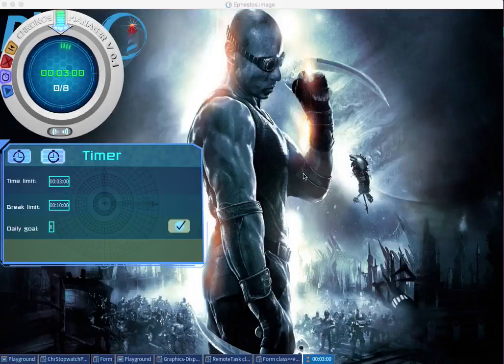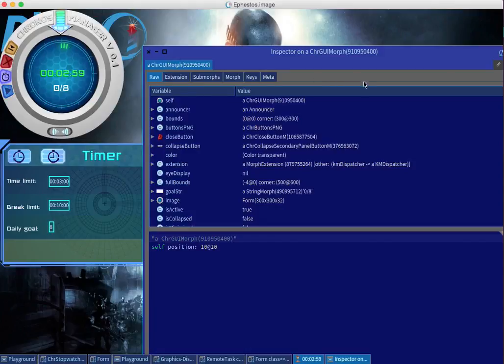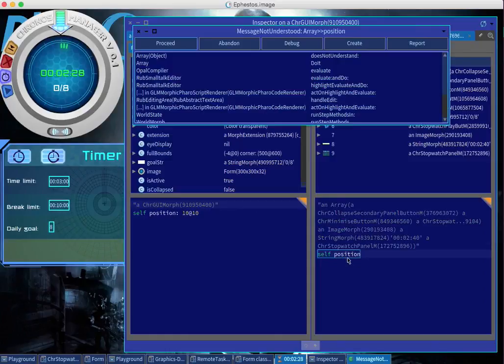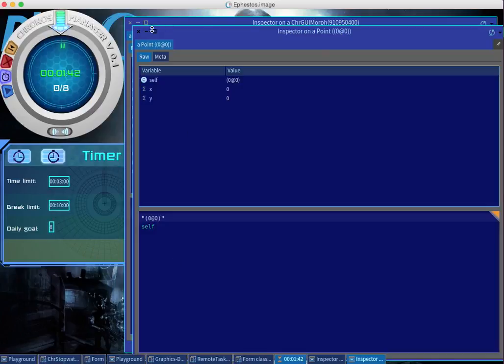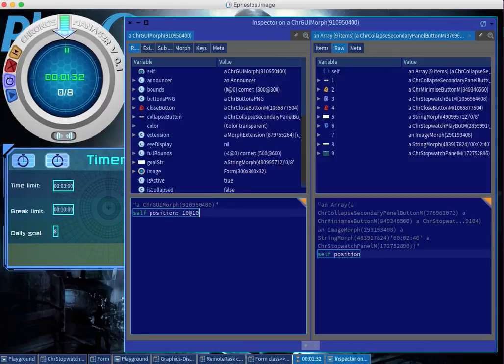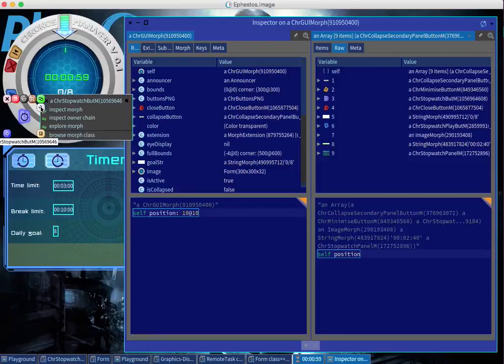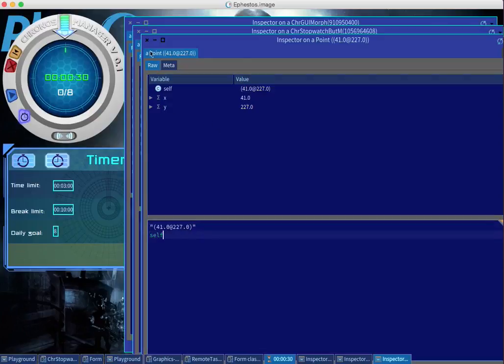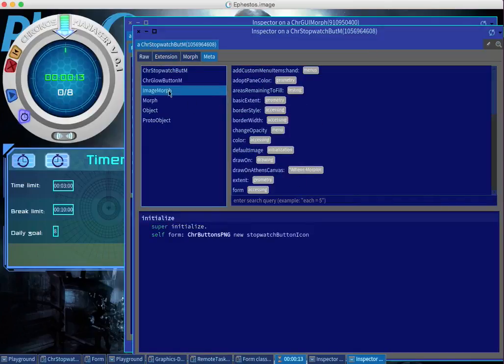[Pharo - Morphic 003] Inspector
using the inspector and halos to desigh pharo guis